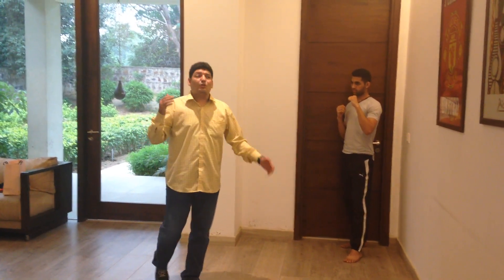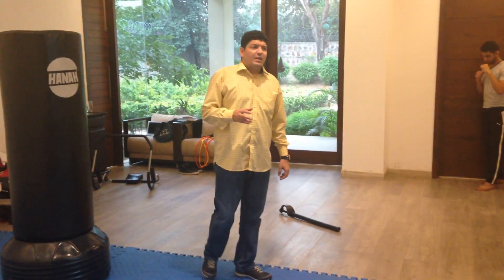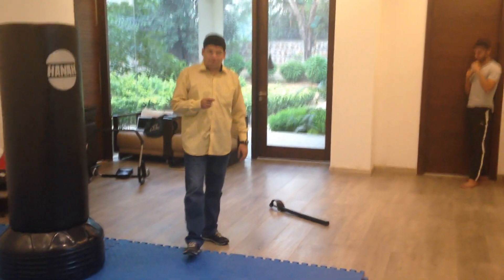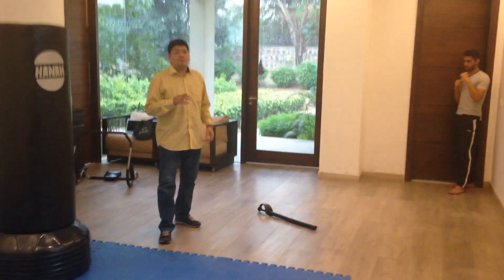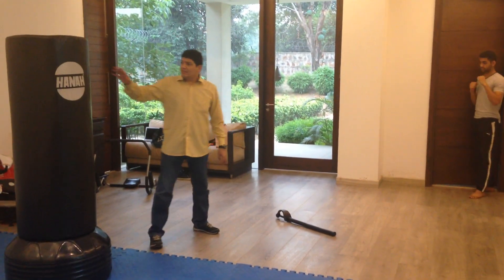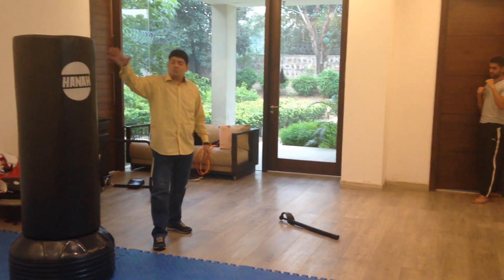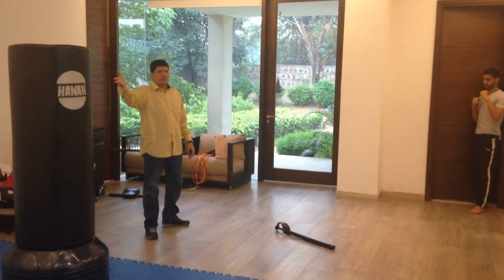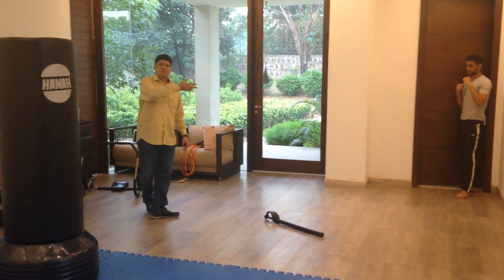how to learn Flying Kick easy FROM HUPKWONDO,GRANDMASTER AMIT BHARGAVA)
Wellcome  all of you
Parth path YouTube channel
Contact  any parson my mail
Choudharyparth15@gmail

computer hardware software technical supports

and funny videos,and all types  videos